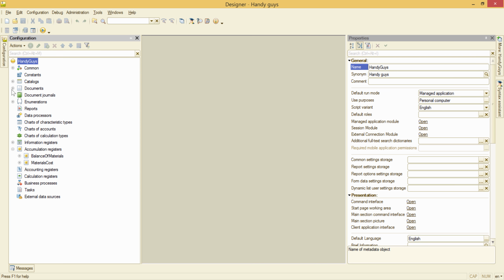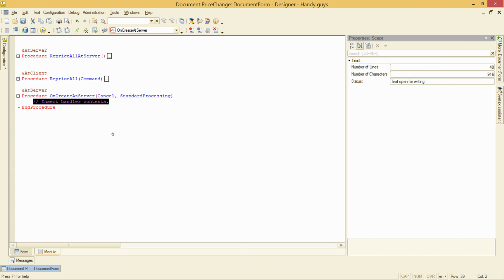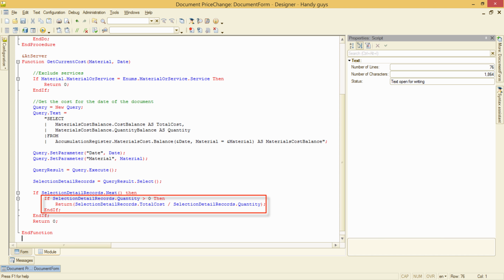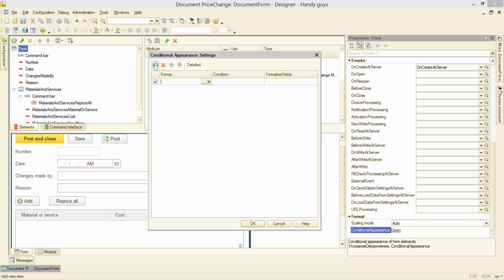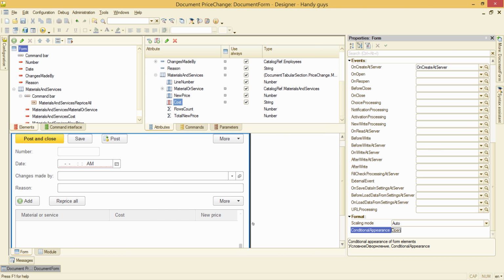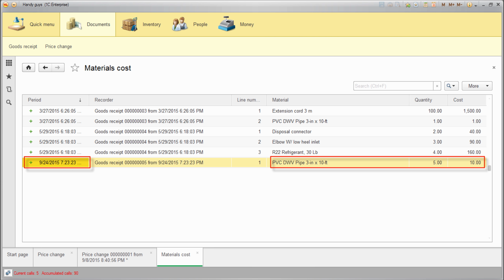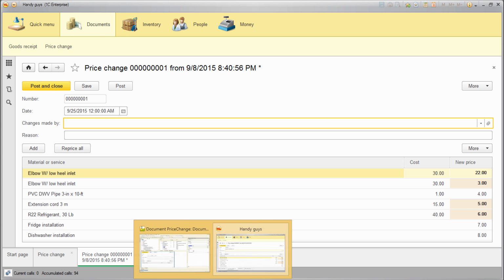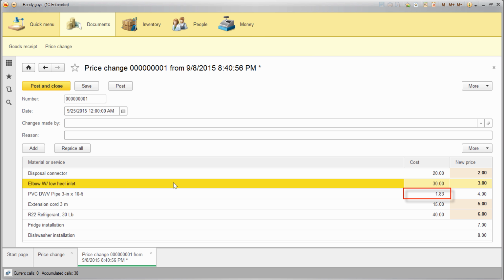1C:Professional, Lesson 5, Video 4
Checking if the user is setting the right price. Conditional appearance.